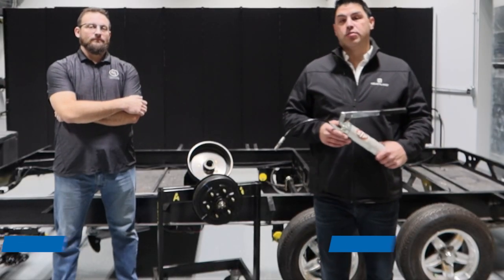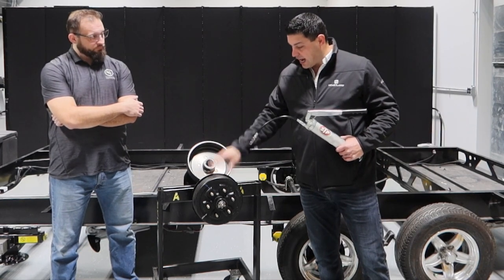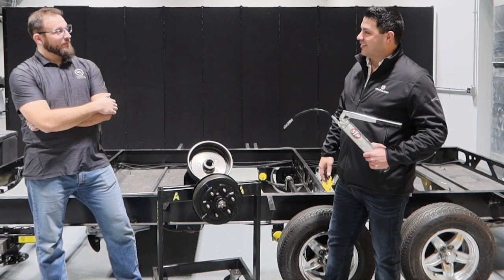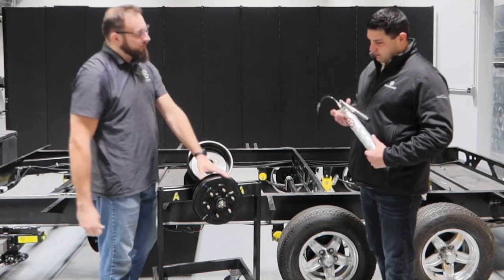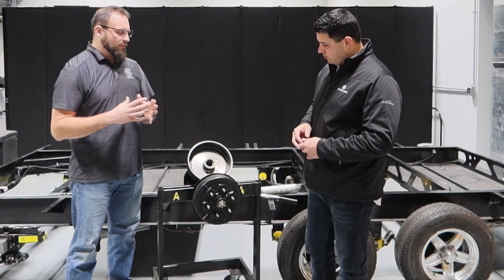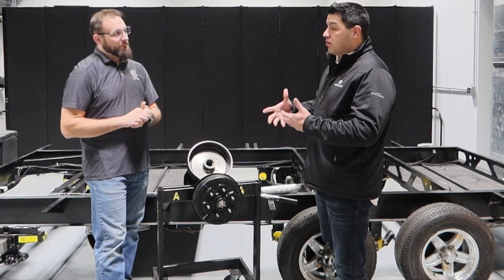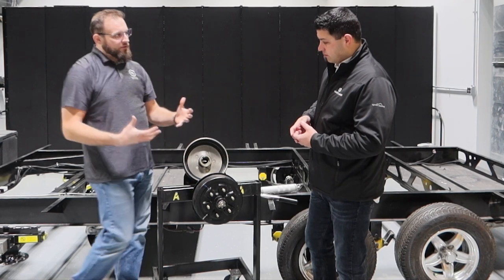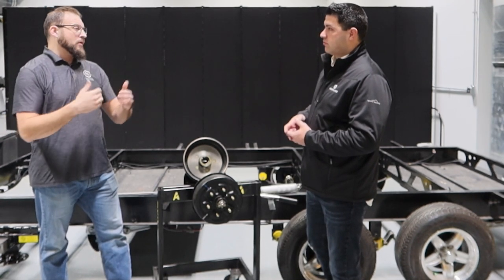Servicing Your RV - Axle Lubrication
Lippert Components takes us through the process of lubricating RV axles.